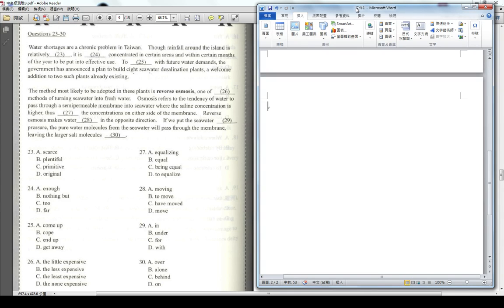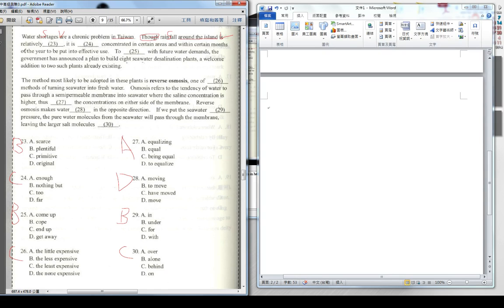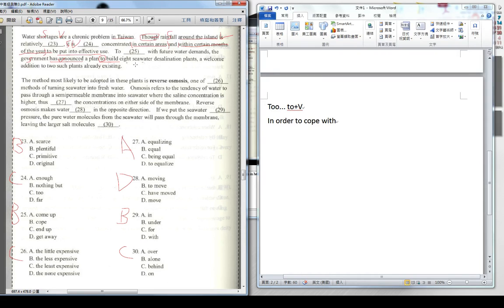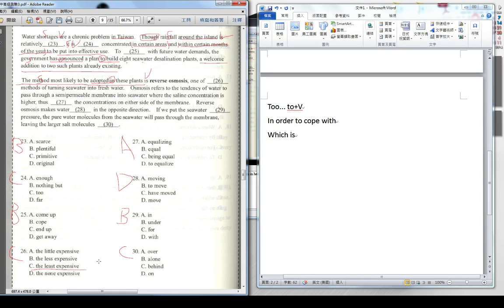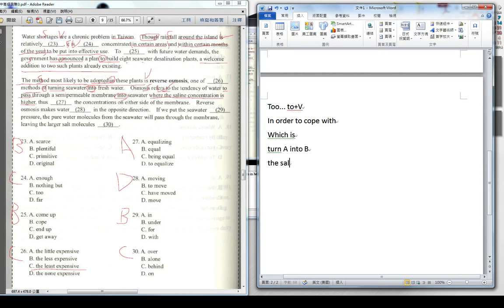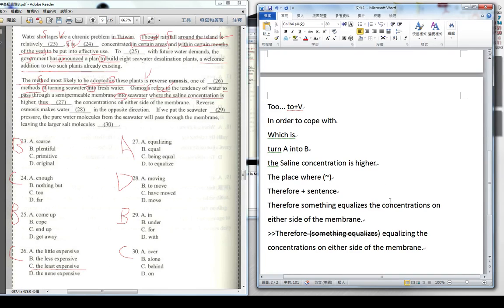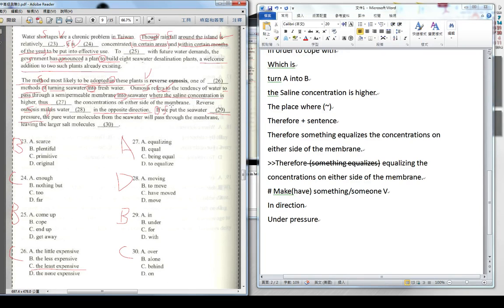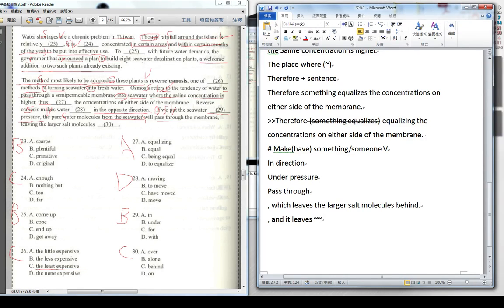中高級測驗3閱讀4